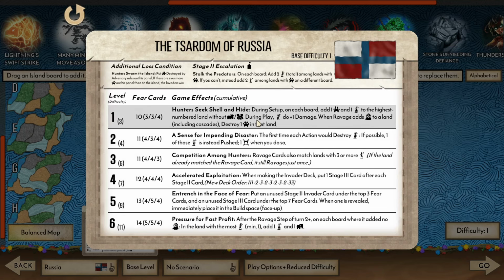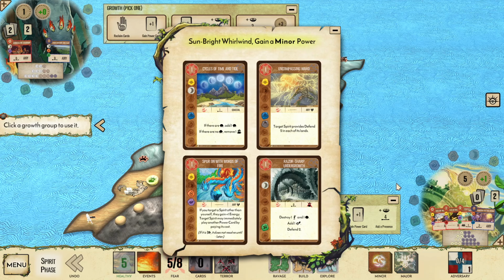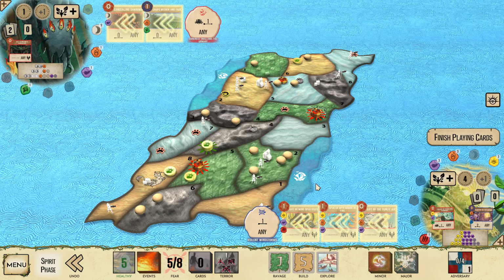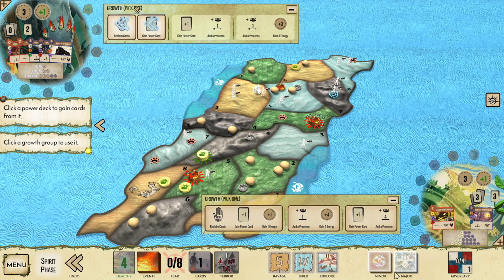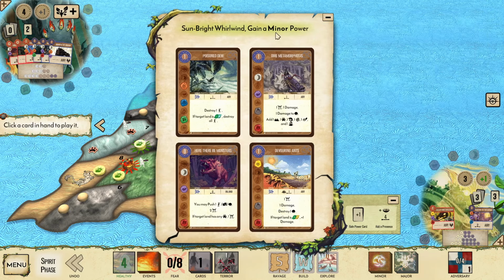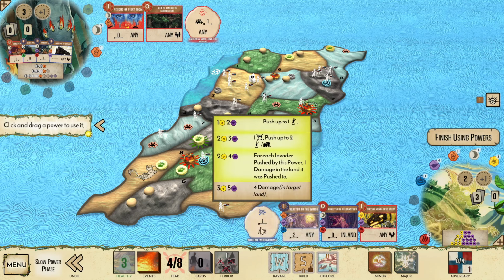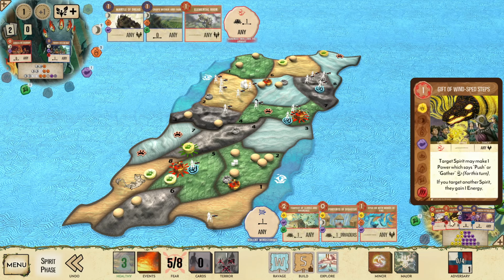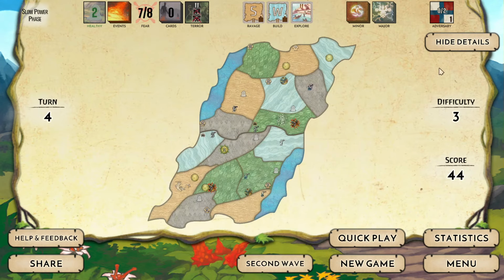Learning Russia - Level 1 | Spirit Island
Let's learn The Tsardom of Russia!

I've played a lot of Spirit Island, but very little with the Russia adversary. In this series of videos, I will go through each level of Russia, (hopefully) learning more about how to handle the adversary at each step. To keep as much constant as possible for this first pass, I will be using the same spirits and boards for each game.